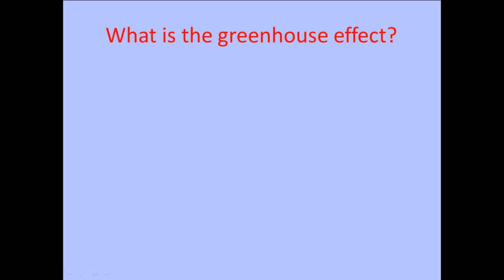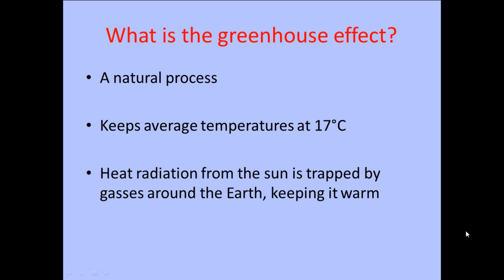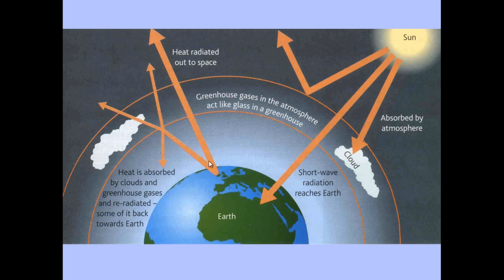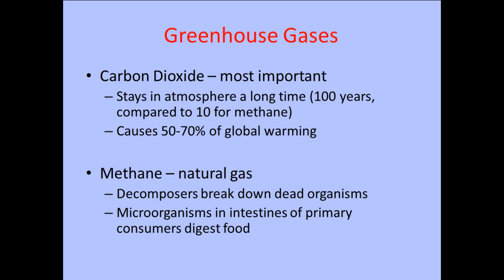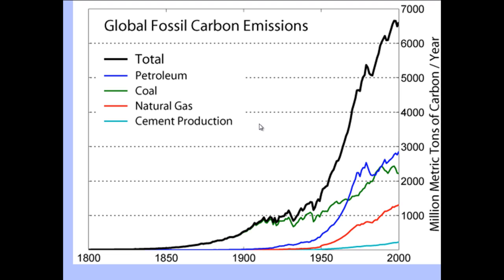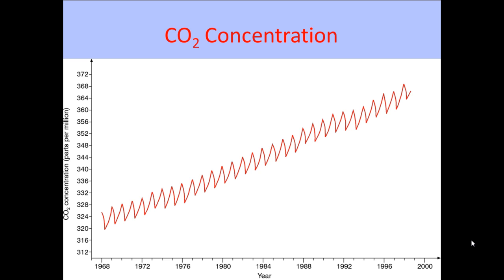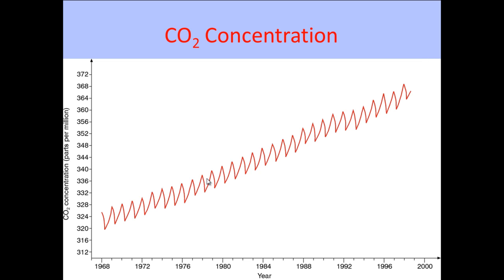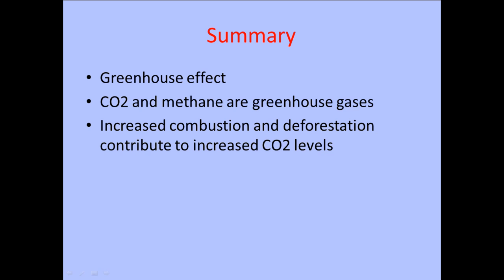Cycles 5: Global Warming (High band Biology)